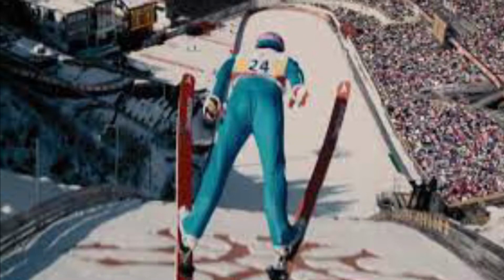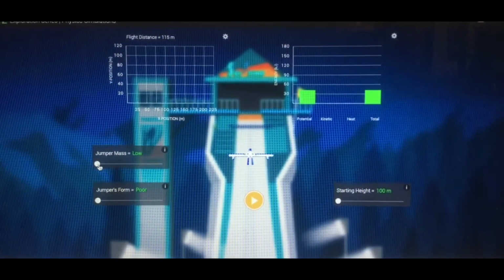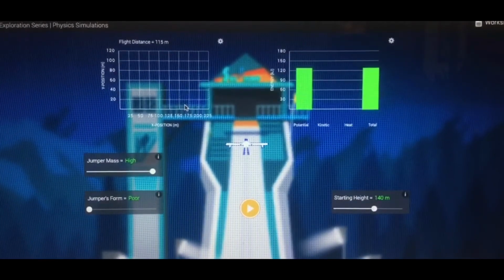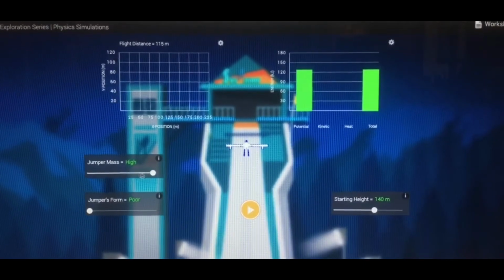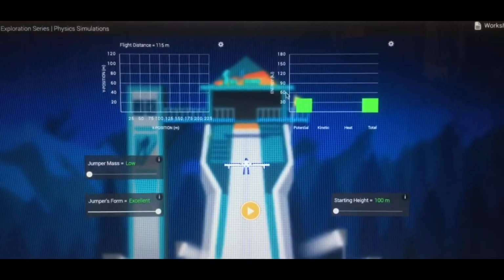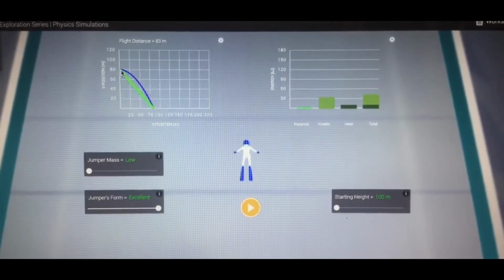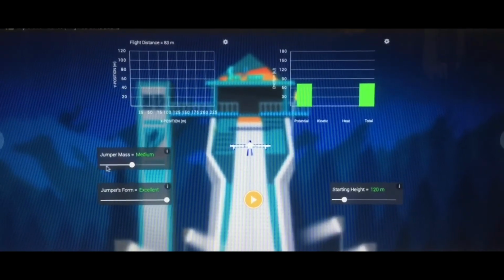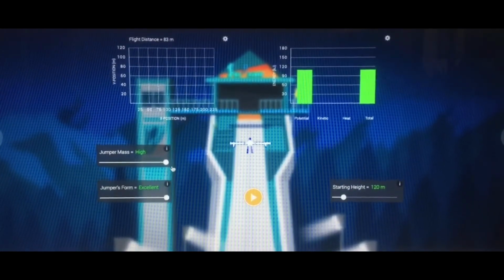7.PS3.1 7.PS3.2 Potential & Kinetic Energy Virtual Lab - Ski Jump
This video is part of a larger 7.PS3.1 7.PS3.2 virtual lab posted on Teachers Pay Teachers.